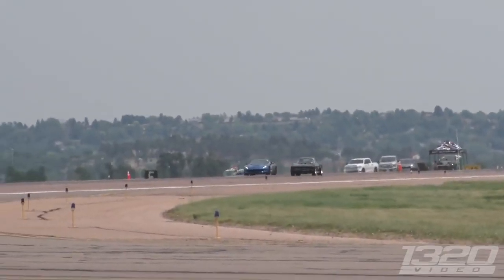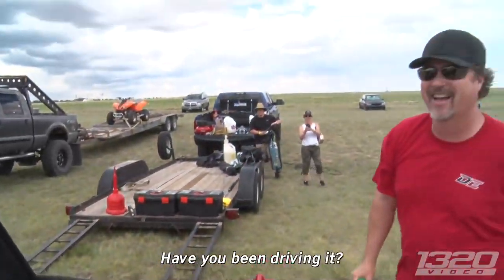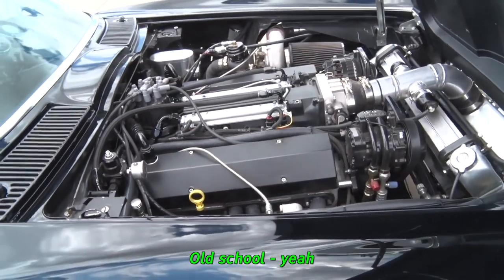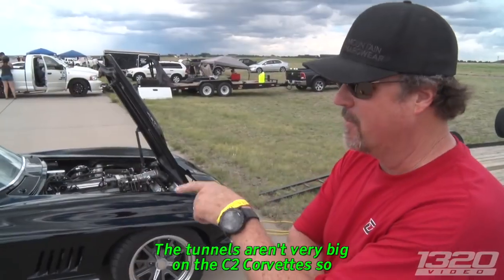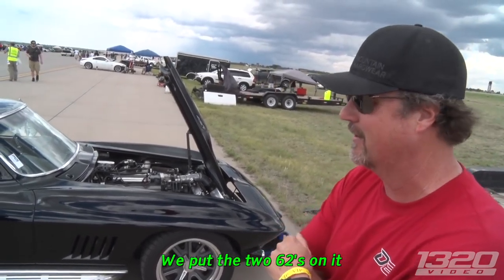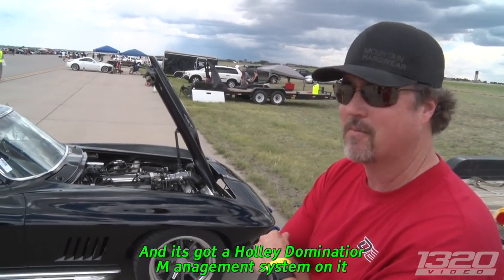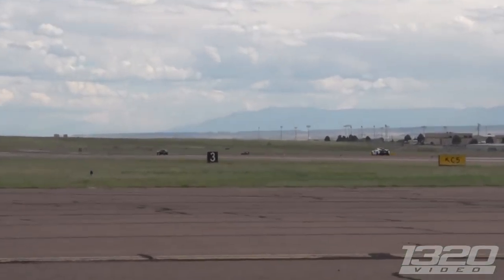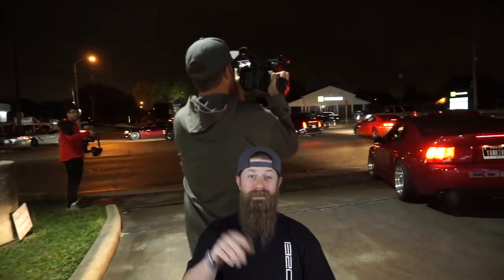The Prodigal ---(Kyle and Kyle ) - Supercar Destroyer - 1967 LT1 C2 Corvette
Drag Race 3:18